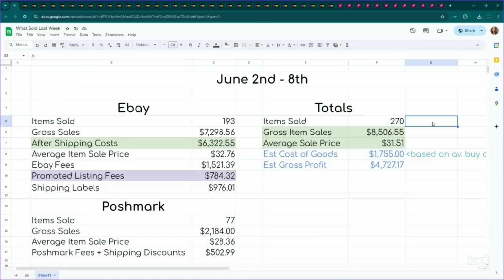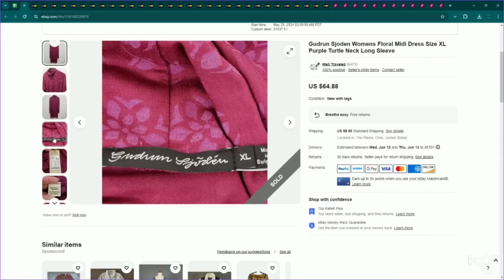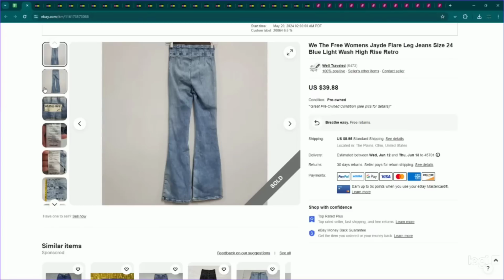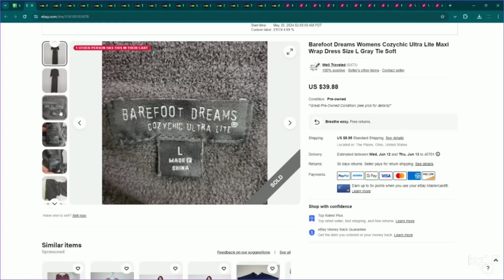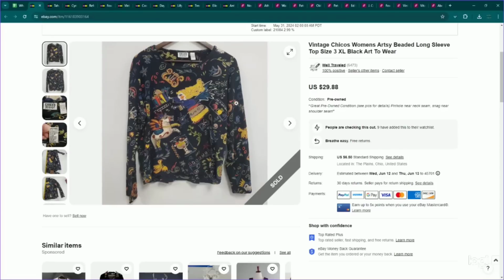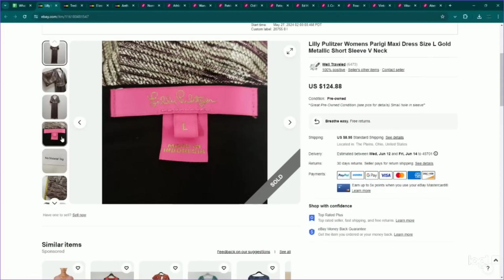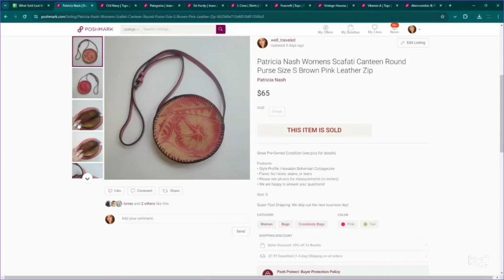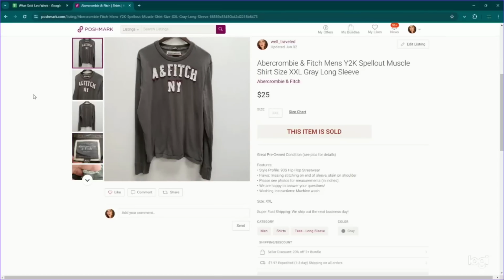$8,507 | What Sold on Ebay and Poshmark Last Week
+ Now get your first month of List Perfectly and Posherva free with your Reseller's Edge Subscription!